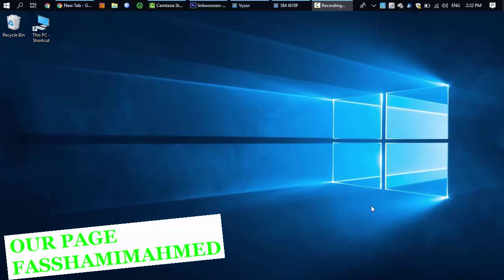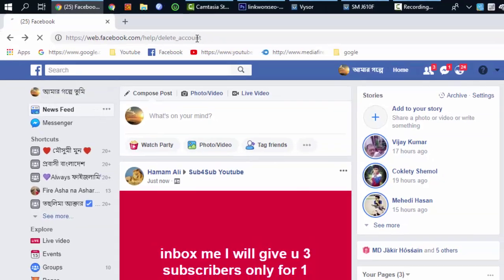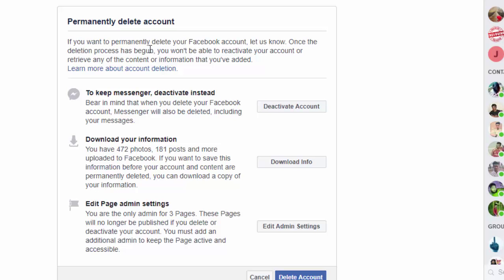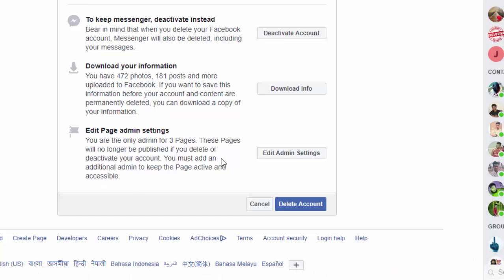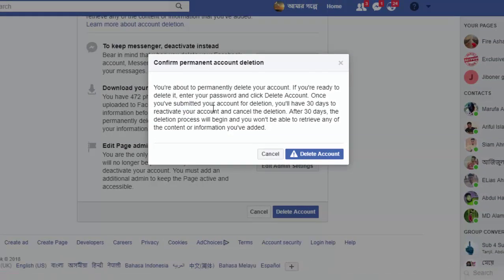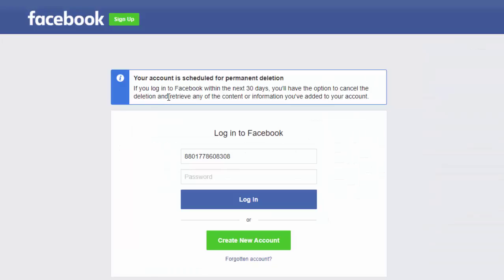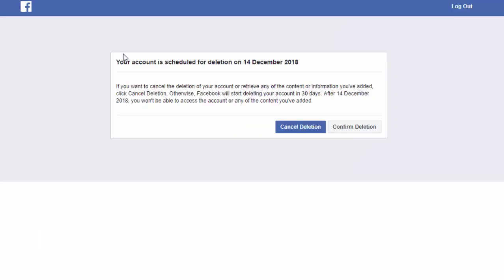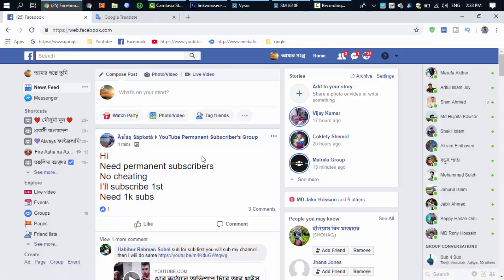How to delete Facebook account permanetly | Bangla Tutorial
How to delete Facebook account permanetly | permanetly delete facebook
You can learn how to delete Facebook permanently from this video
How Do You Disable Your Facebook?
If you want to permanently delete your Facebook but this video for you.
Hope this video tutorial will help you